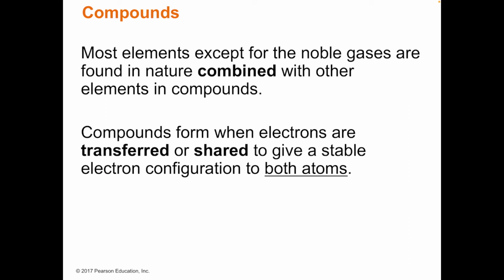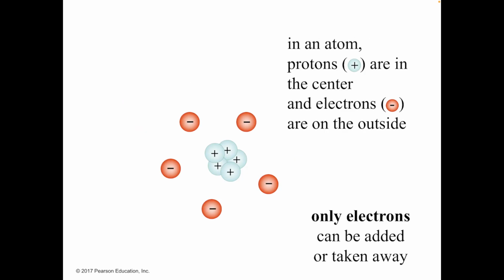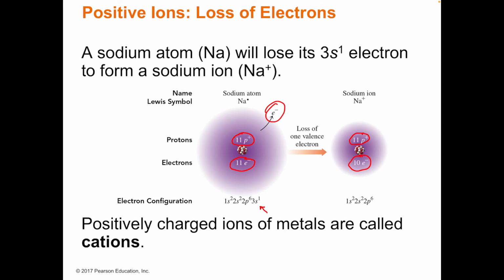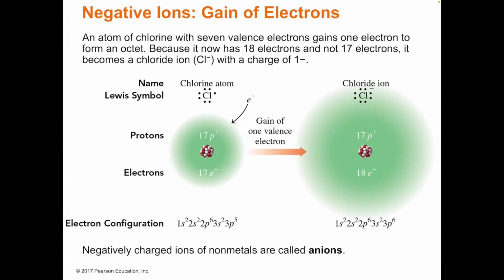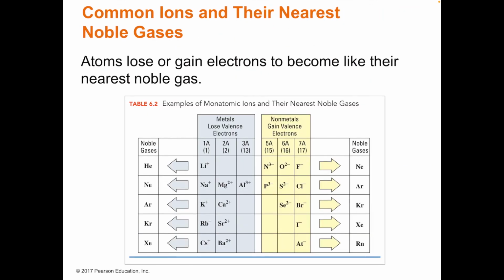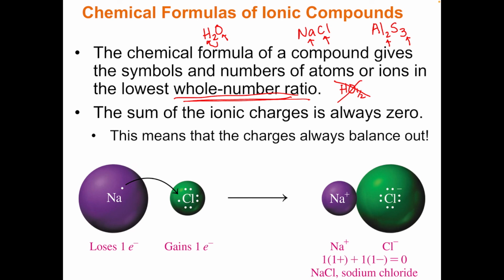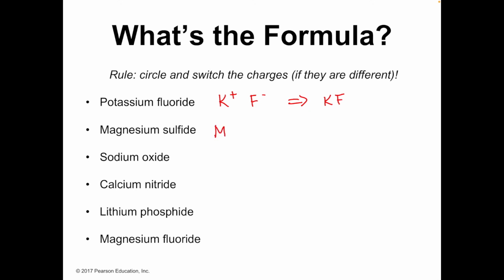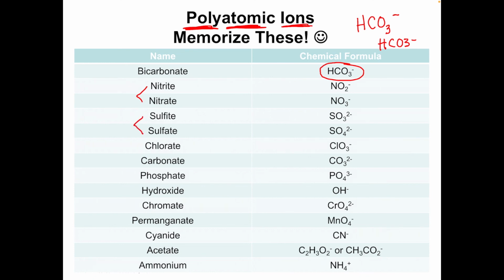Chem 10 - Chapter 6 Ionic Bonding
Most elements except for the noble gases are found in nature combined with other elements in compounds. Compounds form when electrons are transferred or shared to give a stable electron configuration to both atoms. Atoms lose, gain, or share electrons in the form of an ionic bond or a covalent bond to obtain an octet. Ionic bonds are formed when the valence electrons of a metal are transferred to nonmetals. Covalent bonds are formed when atoms of nonmetals share their valence electrons with another nonmetal. This lecture will focus on naming and writing the formulas for binary ionic compounds